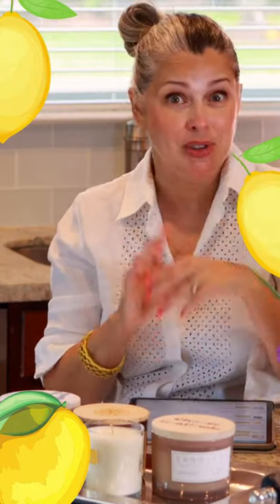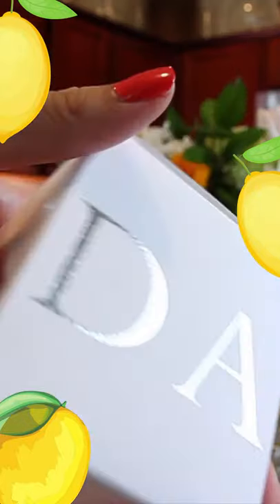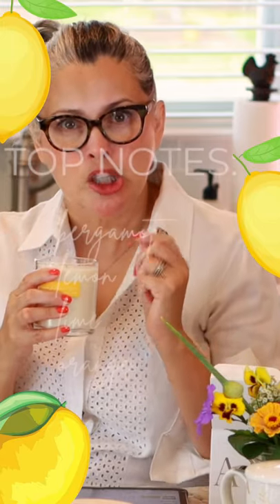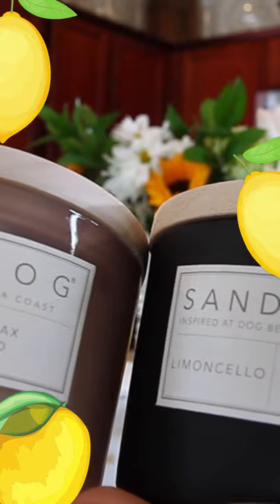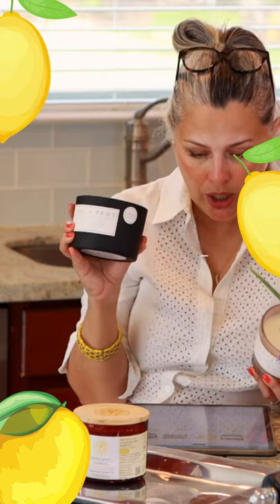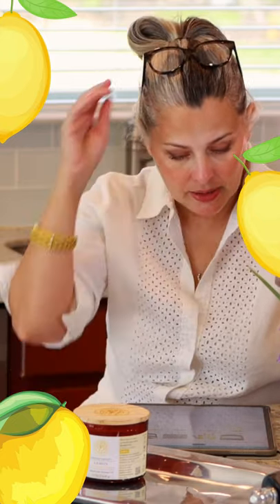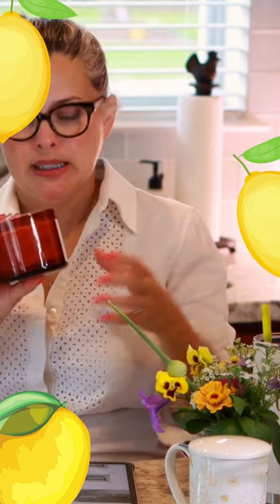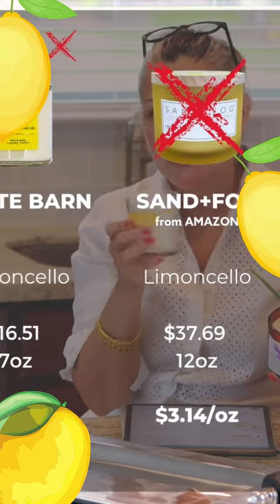Lemon/Limoncello Candles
A short haul of lemon scented candles.  Review available on regular YouTube.

REFERENCES AND LINKS:
I edit my videos in iMovie and create customized graphics with Canva

Below are my product links.  If you purchase any of these items through my links, I may earn a small commission that will help support the channel by providing income that will be used to purchase more reviewable materials.  Thanks! ;)

I truly appreciate your viewership, likes, comments and subscribes.

Catherine Hopkins